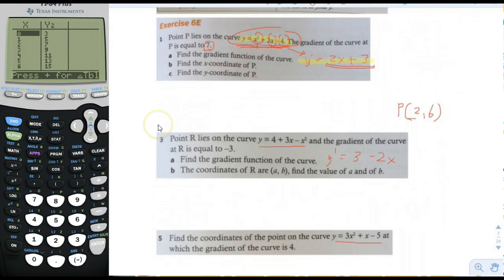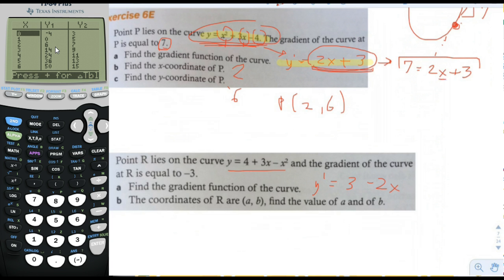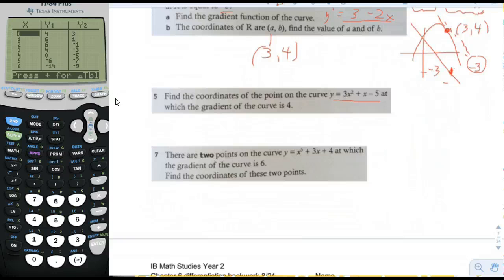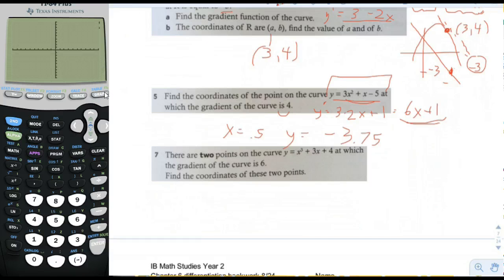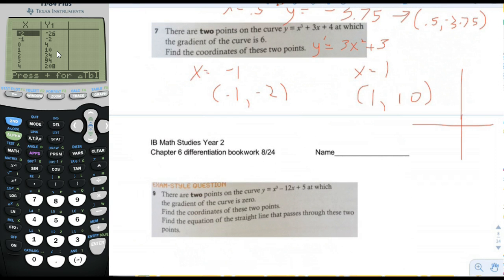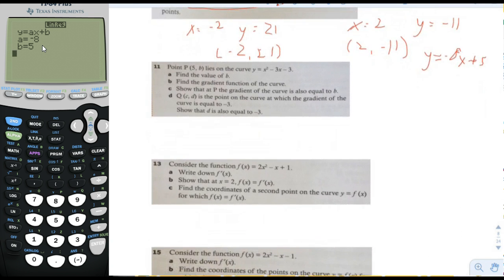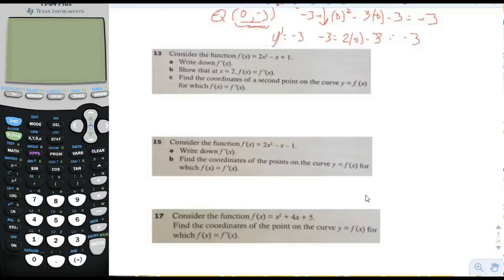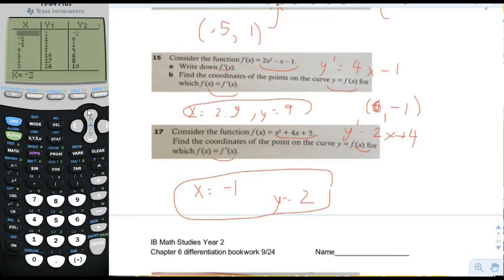MS SL differentiation p7-8 algebra